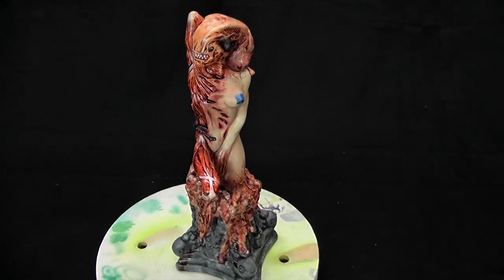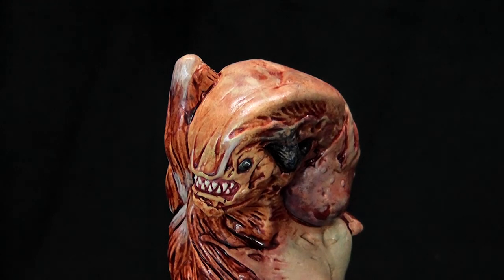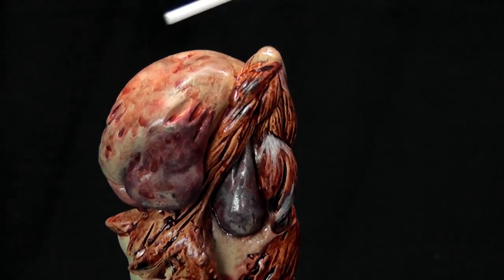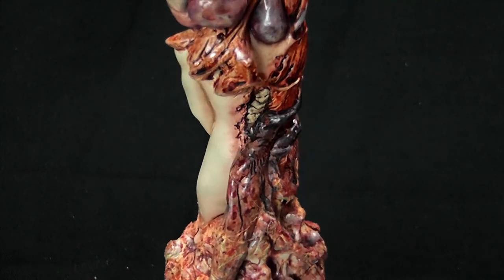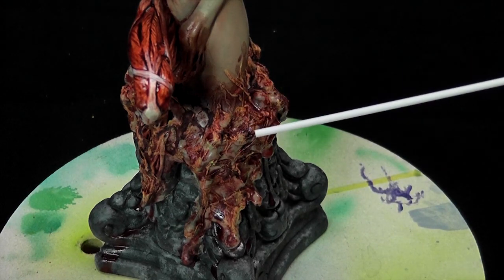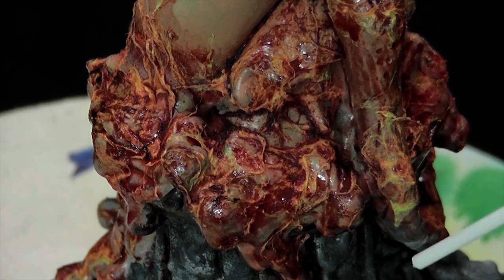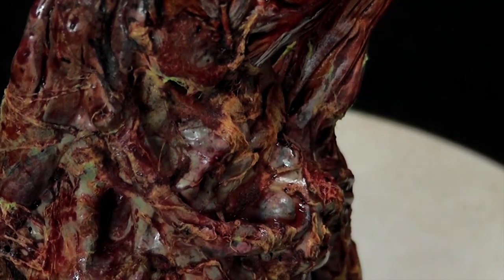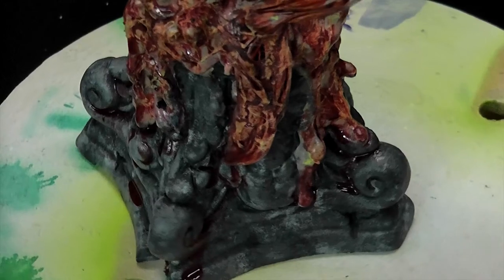Consumption Final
This is the final part of the "Consumption" paint-up by William Everhart of Quarantine Studio. In this episode William discusses the wonderfully nauseating "goo" that is the pièce de résistance for this build.